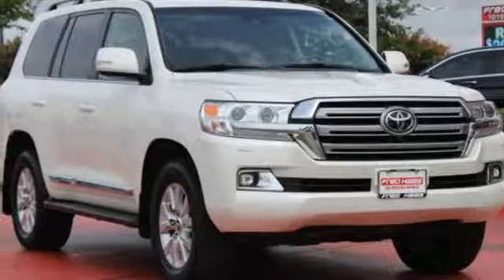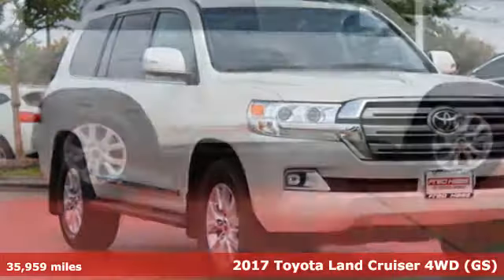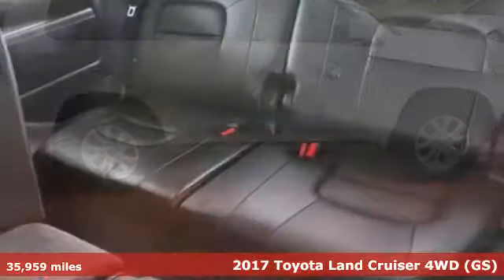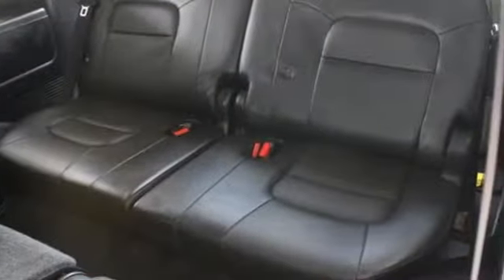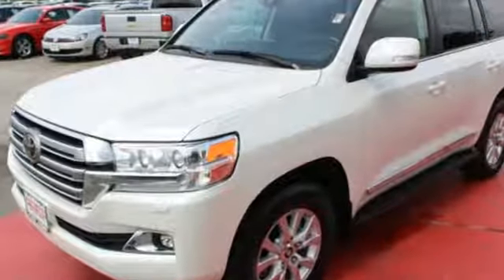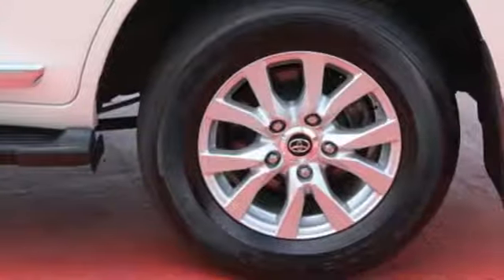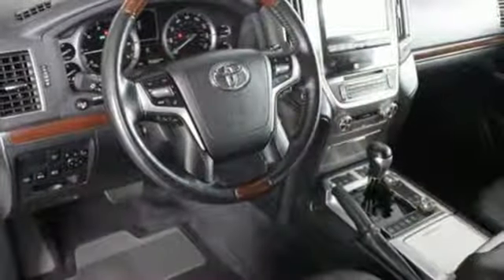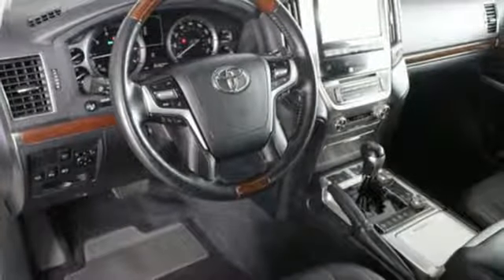Used 2017 Toyota Land Cruiser Spring TX, TX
Year: 2017
Make: Toyota
Model: Land Cruiser
Engine: 8 Cyl. 5.7 L
Transmission: Automatic
Color: White
Mileage: 35959
Stock #: H4052155P
VIN: JTMCY7AJ9H4052155

Fred Haas Toyota World is a premiere Toyota Dealer featuring a great selection of New, Used, and Certified Pre-Owned Toyota Cars, Trucks, and SUVs. Fred Haas Toyota World is conveniently located in Houston, TX and services the surrounding Texas communities, such as; Dallas, Bellair, Sugar Land, Pasadena, Channelview, Baytown, Missouri City, Conroe and Spring.

Fred Haas Toyota World prides itself on excellent customer service and upholds the long standing reputation of the Fred Haas Automotive Group. Whether you are taking advantage of a great APR Rate, Leases, Purchase Price, this Texas Toyota Dealer will assist with your next purchase all while assuring a hassle free car buying experience.